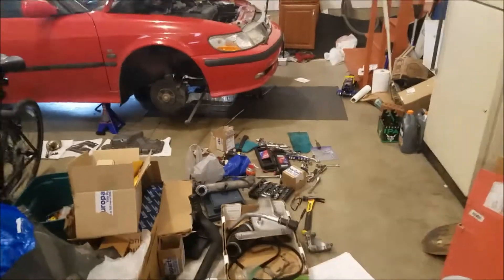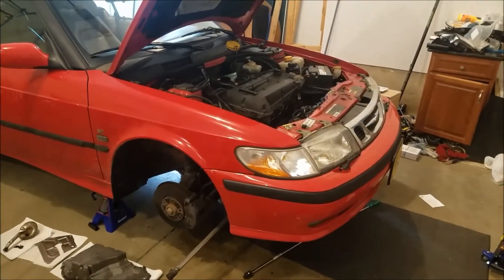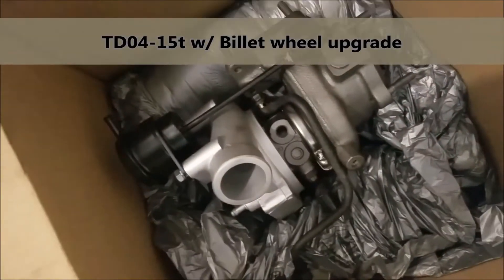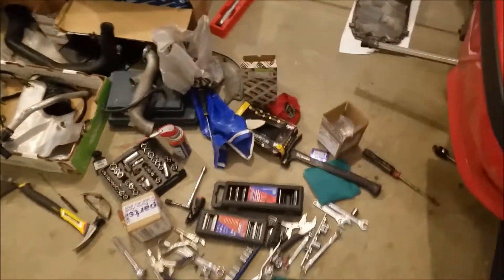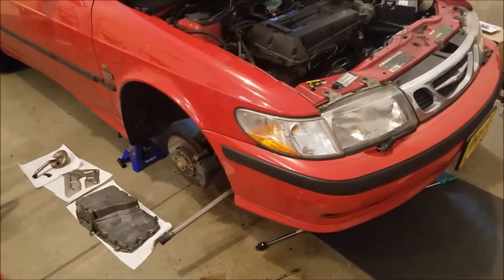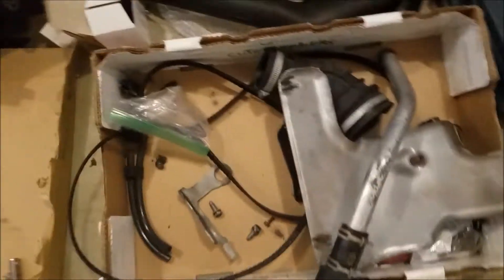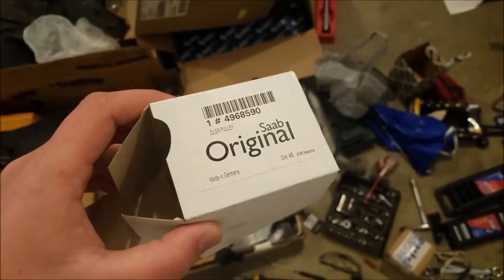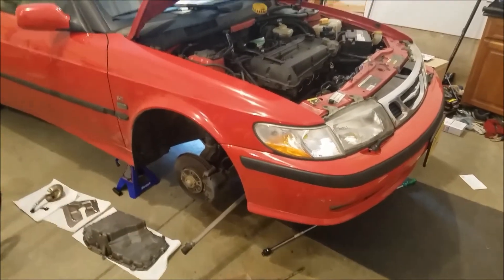Saab - Do It Yourself!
You too can work on your SAAB yourself. With a little knowledge, a little guidance, and a lot of support, there's no reason why you shouldn't consider your next repair on your own.

Video filmed mid turbo & water pump replacement, oil pan drop, front crank seal fix, coolant temp sensor swap, and more.